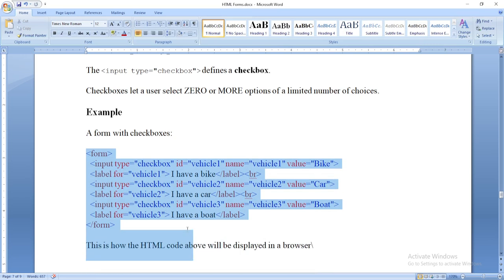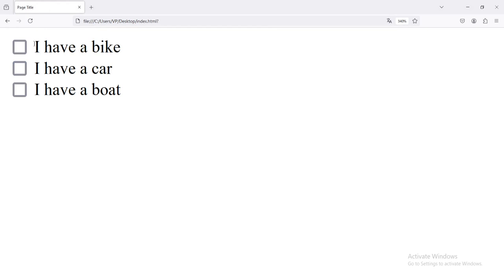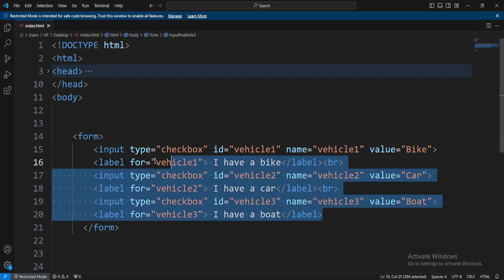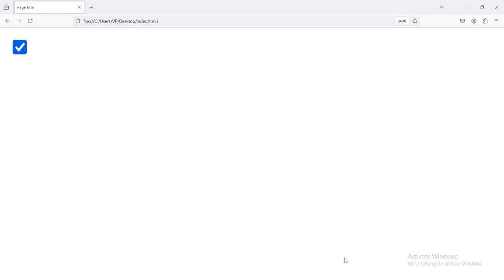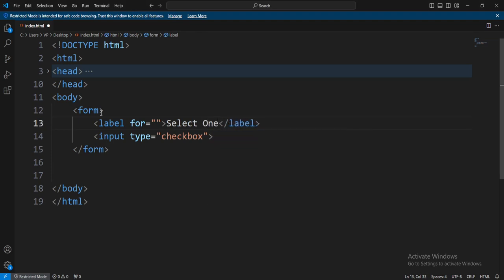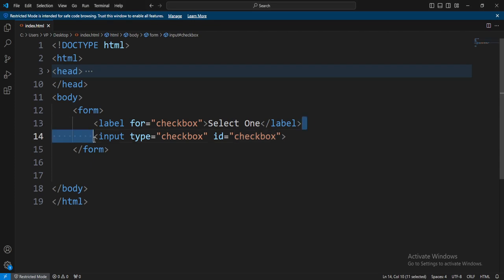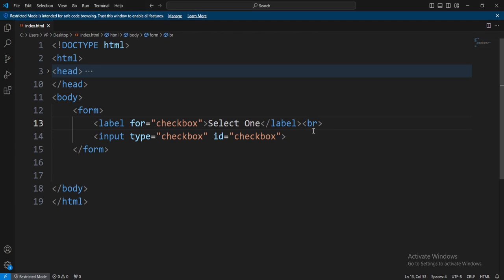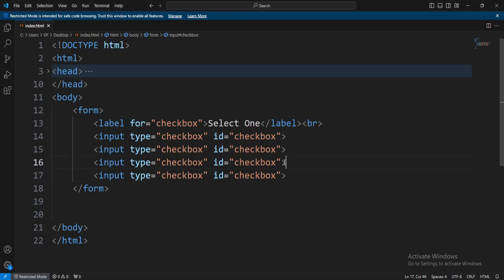HTML Tutorial for Beginners to Advance: 240 HTML Basics Crash Course - Html Input Type of Checkboxes